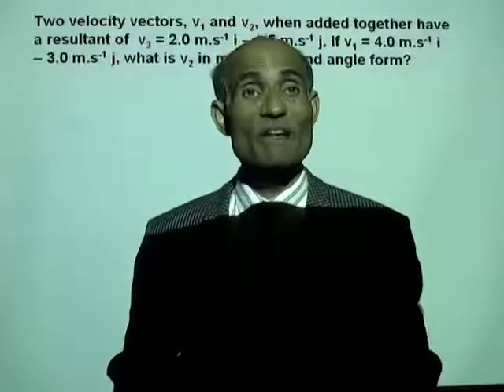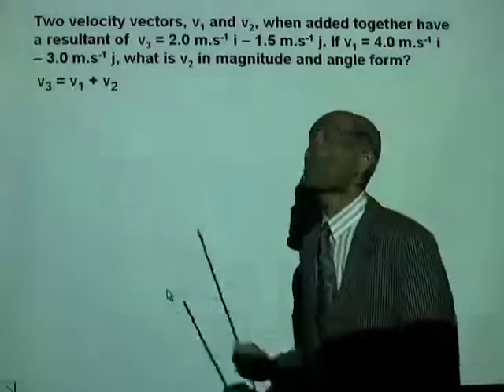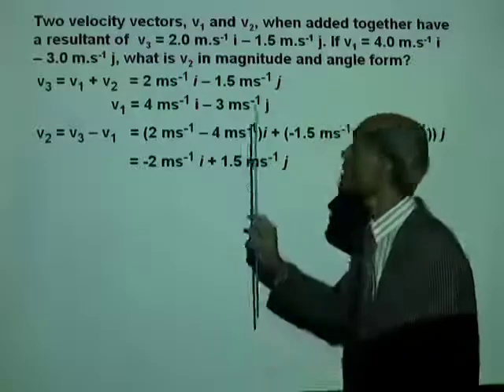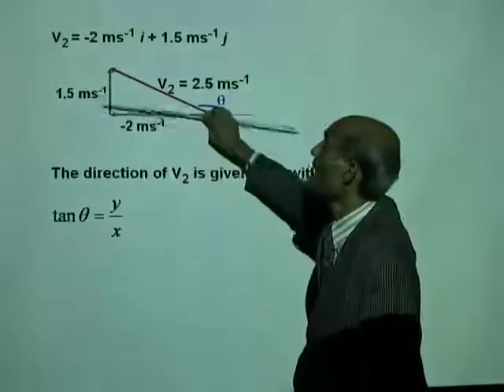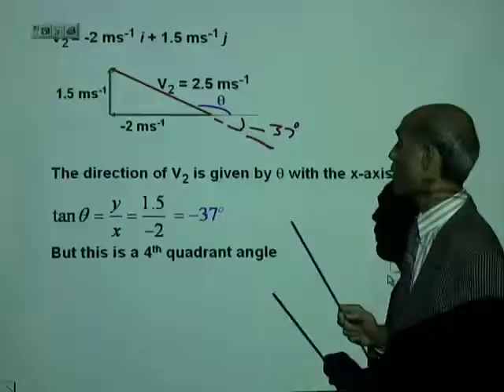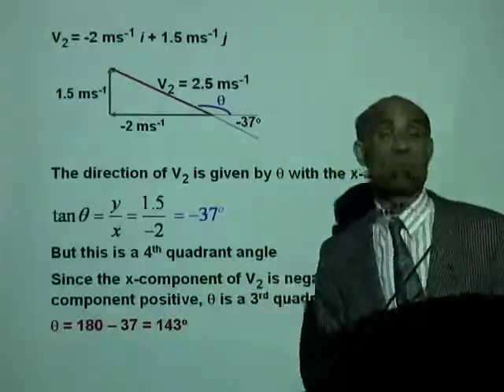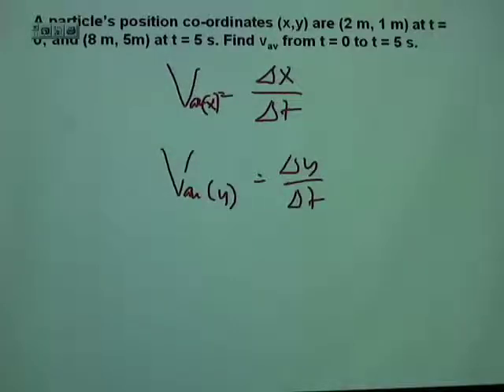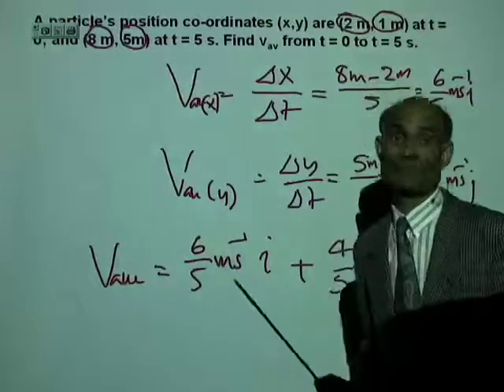PHY2048 Lesson 1 3b Problems i